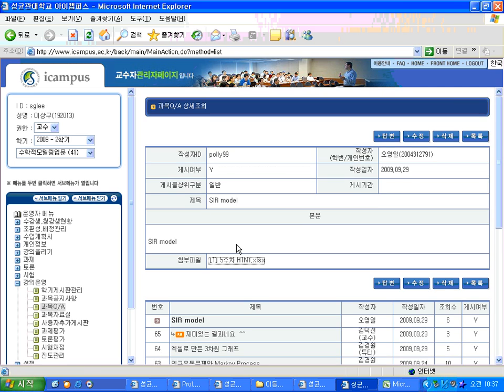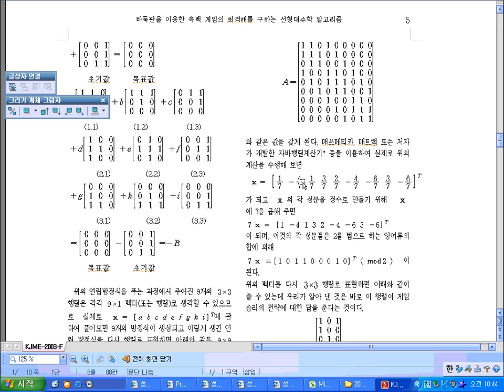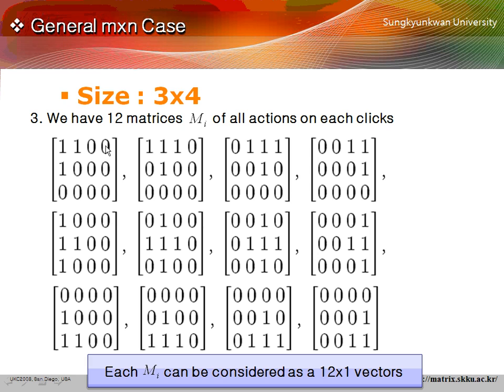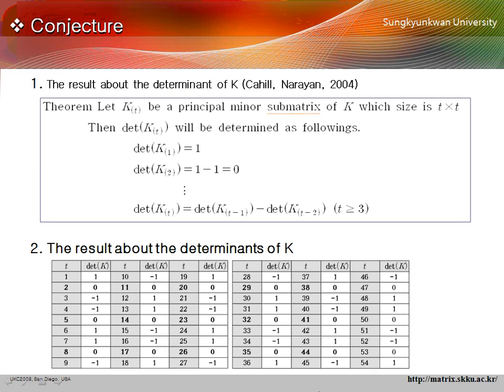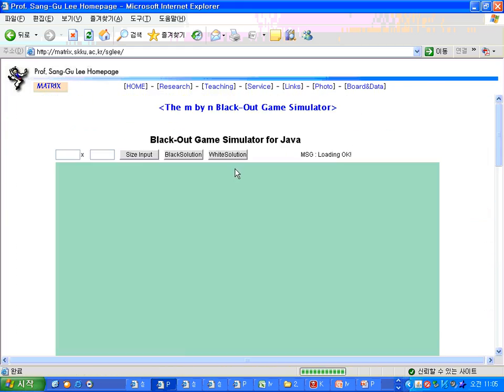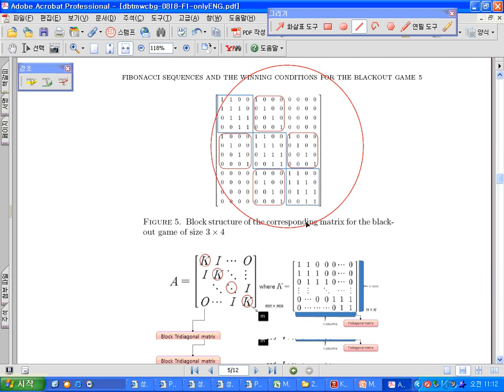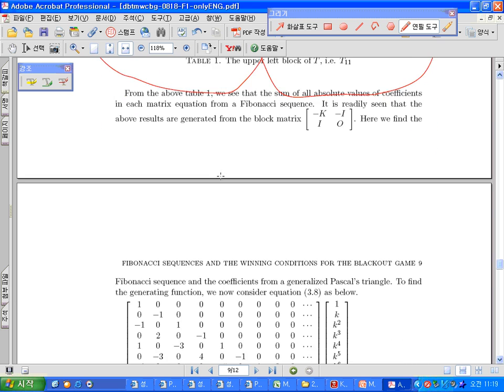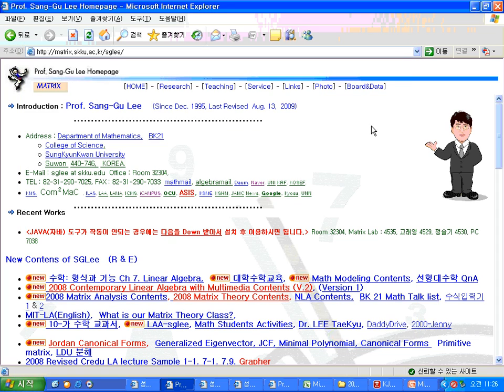SKKU Math Modeling 2. Blacout Game Model